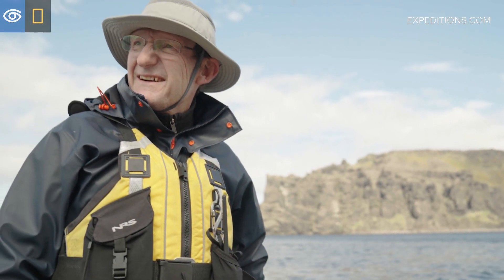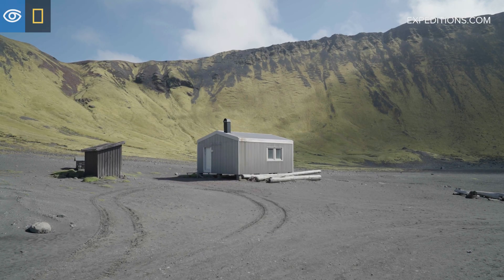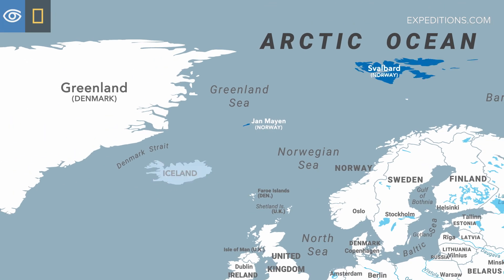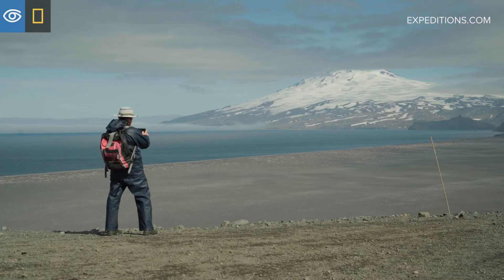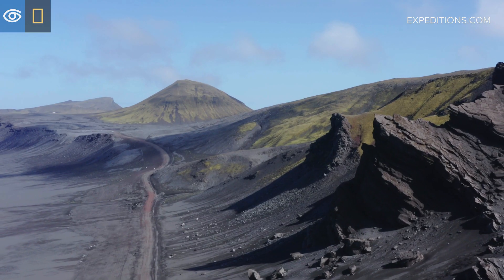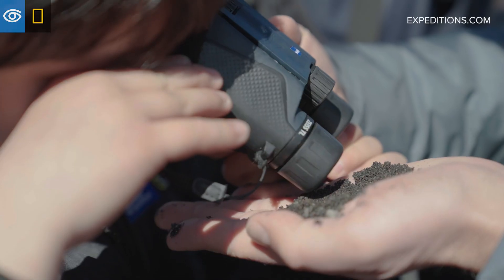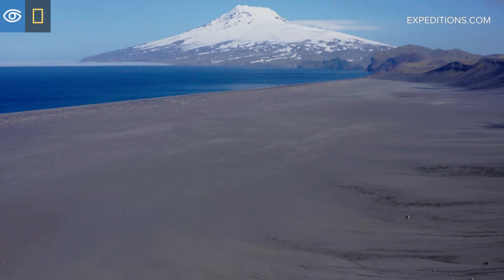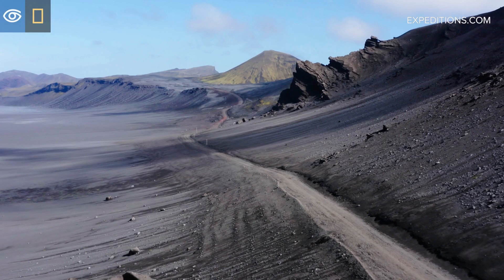Expedition Spotlight: Exploring Remote Jan Mayen Island | Arctic | Lindblad Expeditions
Located in the remote North Atlantic Ocean between Greenland and Norway, the island of Jan Mayen is challenging to reach—but those who make the journey are rewarded with stunning geology and a surreal, lunar landscape. Hiking on the soft, black sand, you can walk amongst ash cones, lava flows, and towering cliffs and witness Beerenberg, the island’s still-active volcano. In this episode of Expedition Spotlight, expedition leader Michael Jackson reveals what makes the world’s northernmost volcanic island so unique.